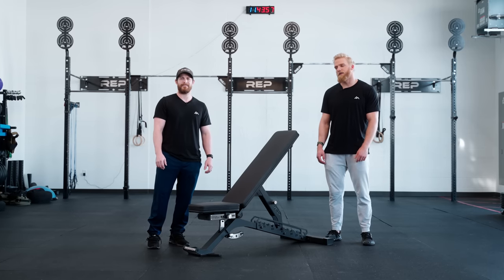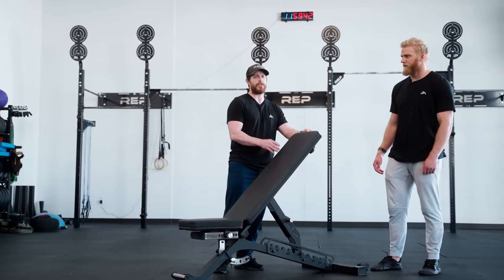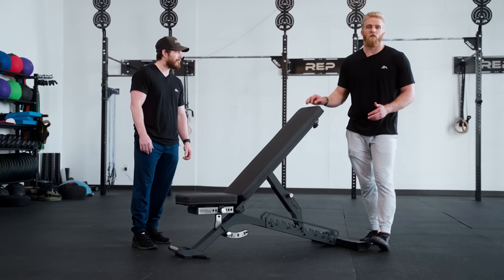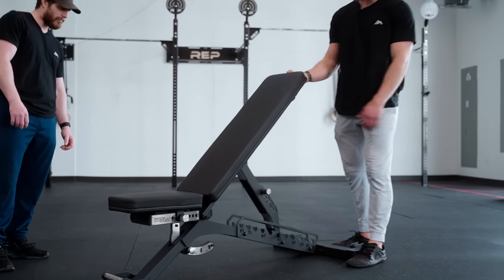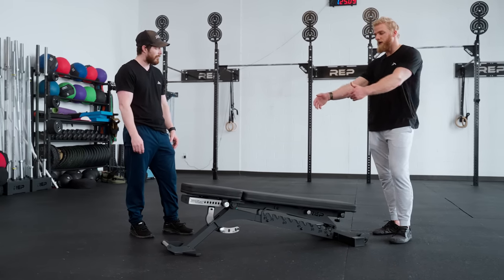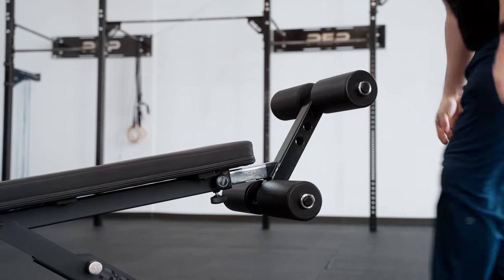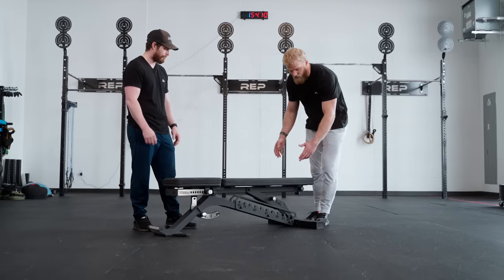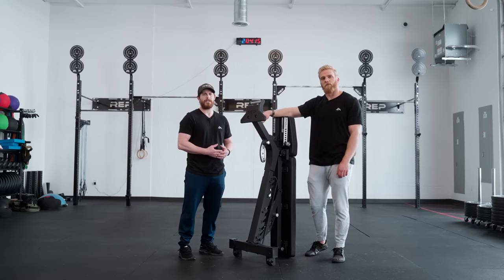The REP BlackWing Adjustable Bench - How We Built it - Overview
We combined the best features from our top benches to create the ultimate, high-quality, adjustable, flat-incline-decline bench, the BlackWing Adjustable Bench.

00:00 Intro & Quick Overview
00:54 Build Quality
02:12 Adjustability
02:42 Zero Gap Feature
03:14 Leg Roller Compatibility
03:50 Nordic Hamstring Curls
04:25 Clean Grip Pads
04:45 Maneuverability & Storage

Visit our showrooms in Pennsylvania and California to test and load up on REP equipment in person.